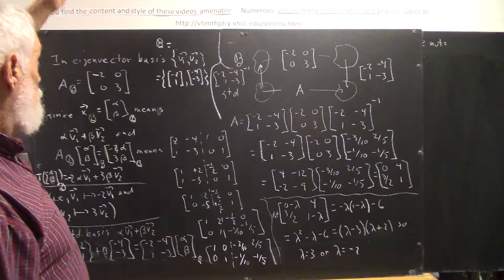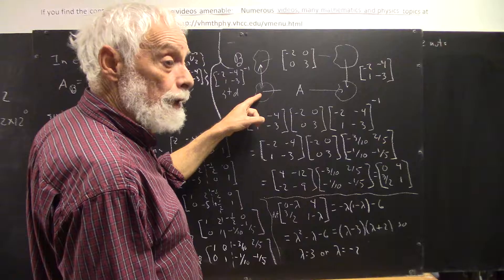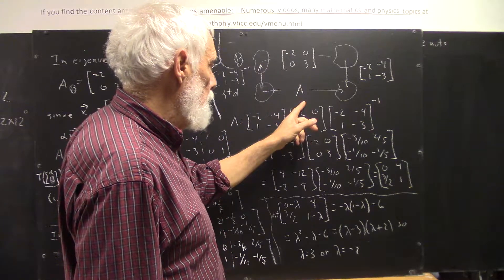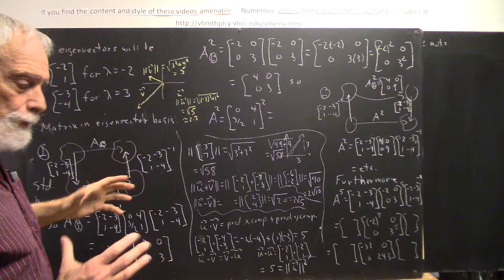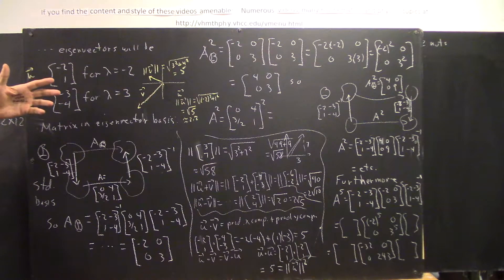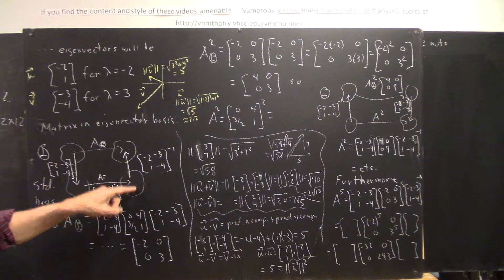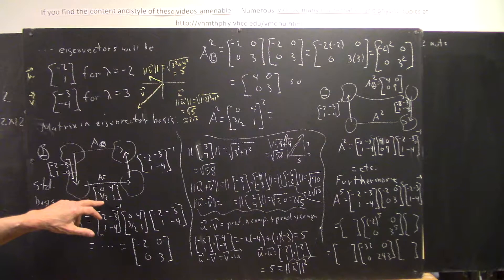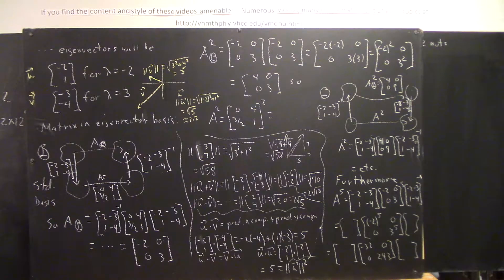daglin 7818 continuation of the recovery begun in preceding